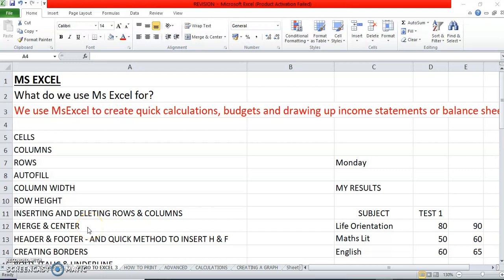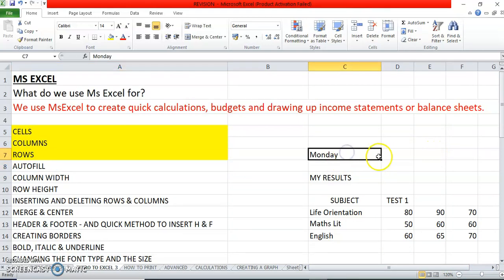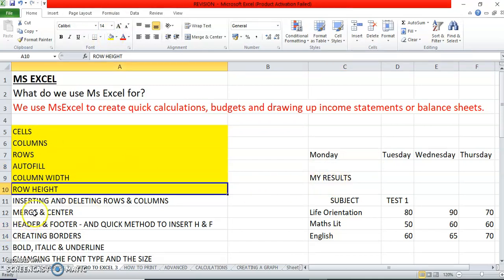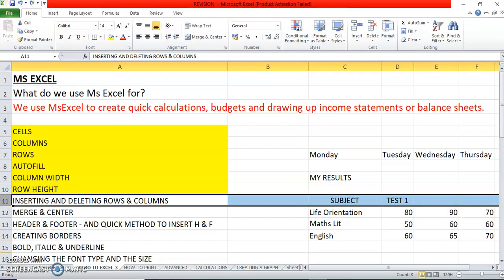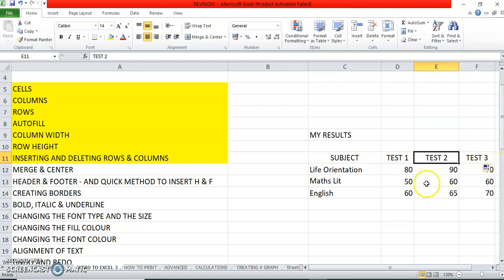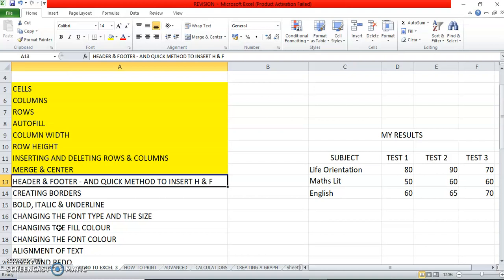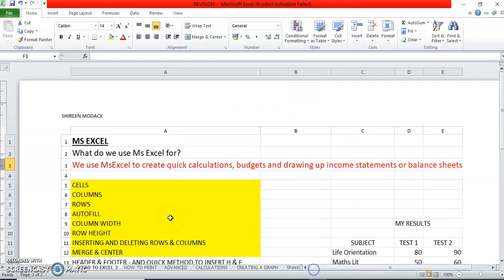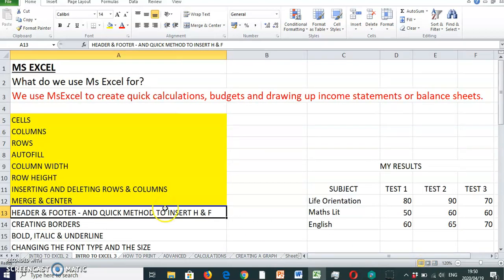Summary of Ms Excel Part 1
A summary of various Ms Excel functions - Part 1
CELLS
COLUMNS
ROWS
AUTOFILL
COLUMN WIDTH
ROW HEIGHT
INSERTING AND DELETING ROWS & COLUMNS
MERGE & CENTER
HEADER & FOOTER - AND QUICK METHOD TO INSERT H & F